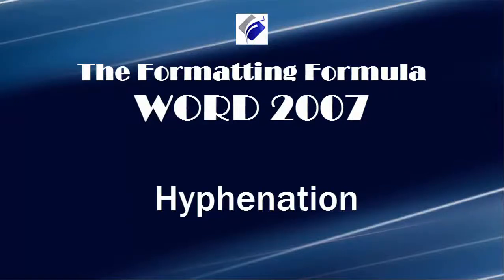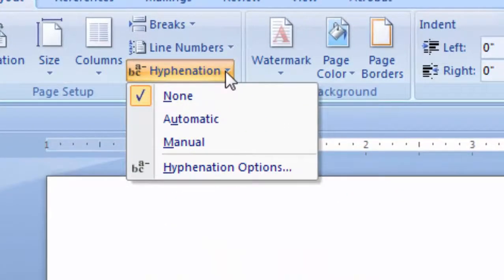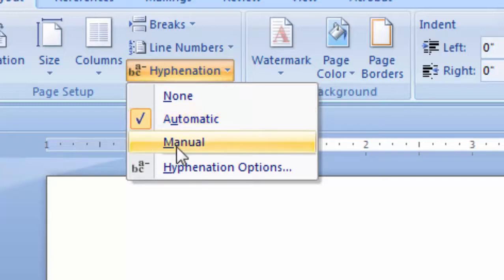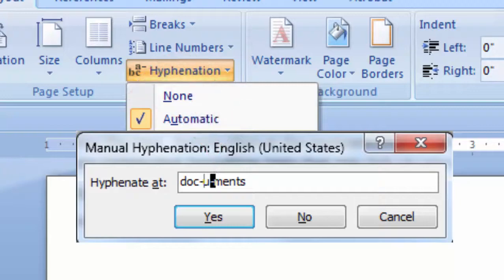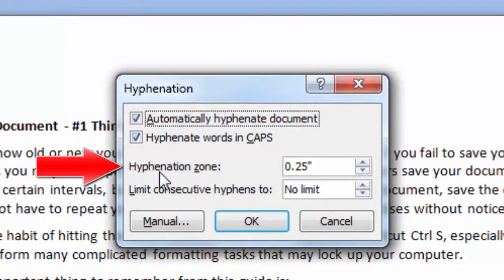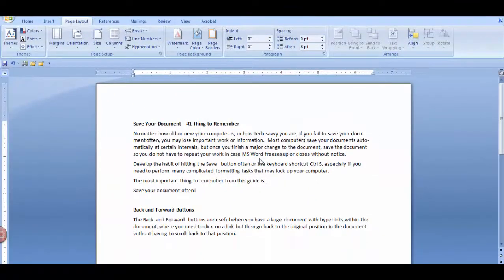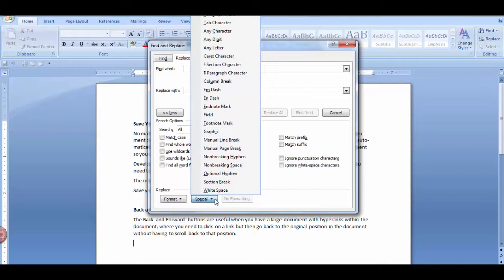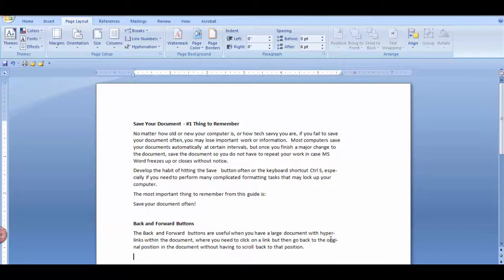Word 2007 Hyphenation - Add Automatic Hyphenation To Your Documents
Learn how to add and delete hyphenation in your documents. When you change the margins, if you have hyphenation enabled, the words will automatically hyphenate when needed.